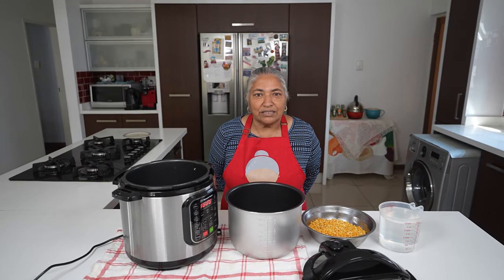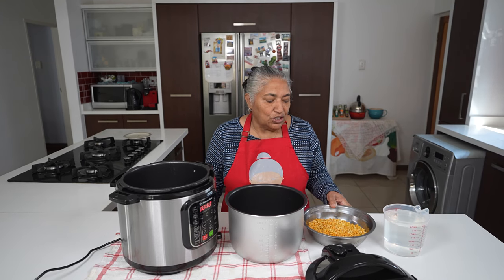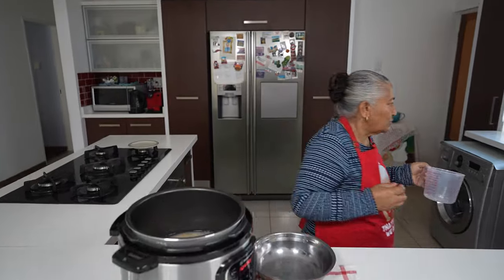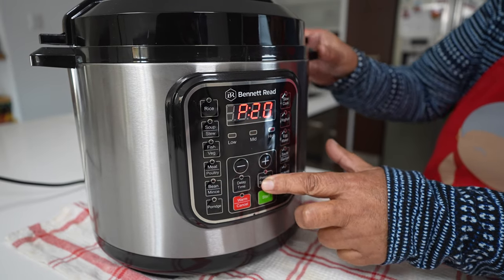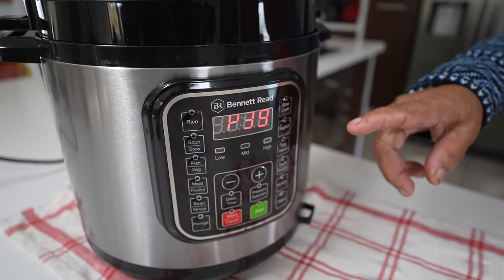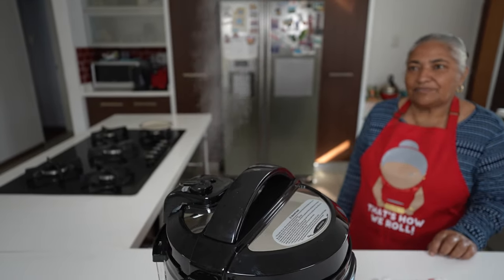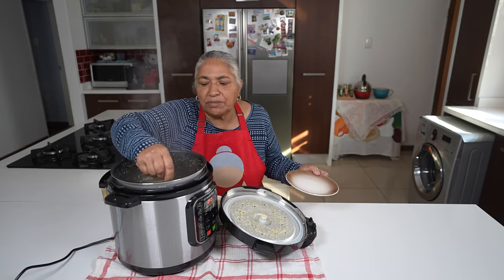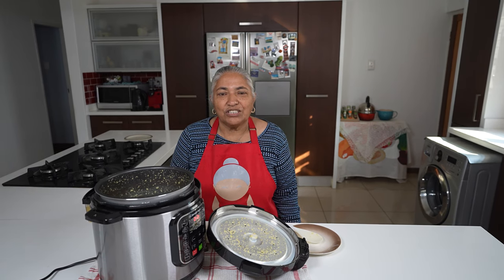Learning to use my new pressure cooker (Bennett Read Super Chef 6) - Overcoming some of my fears!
I have been very hesitant to get a pressure cooker for two reasons. The first has always been that the safety concerns with the pressure cooker were and still are very real - working with high pressure steam can be a very scary proposition for anyone and especially someone of my age.
The second is the understanding the technology hurdle and figuring out how everything works.
My kids got a pressure cooker for mothers day and after almost a month I decided to give it a try.  See how I did with my little show and tell video.